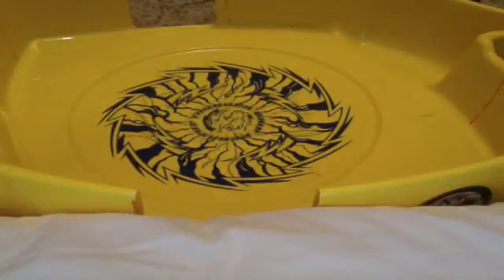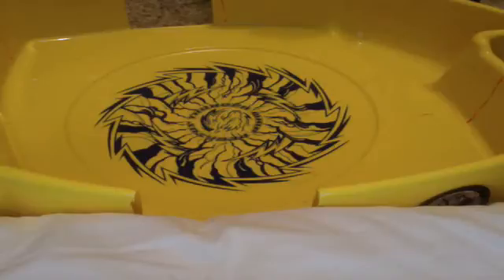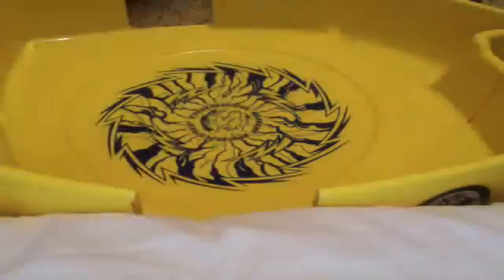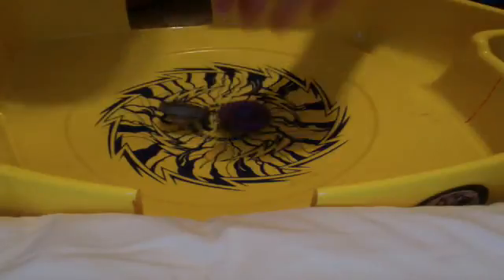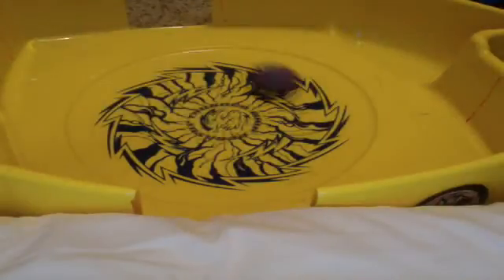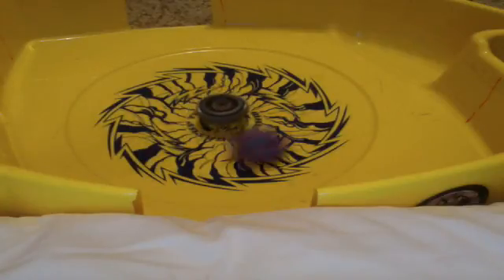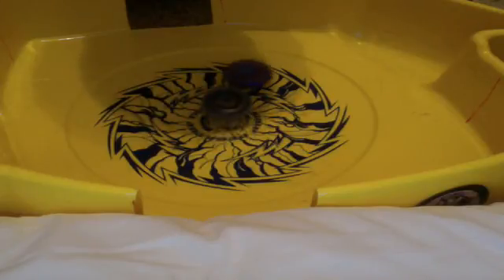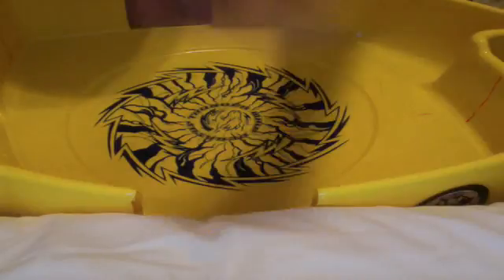twisted tempo vs. galaxy pegasus